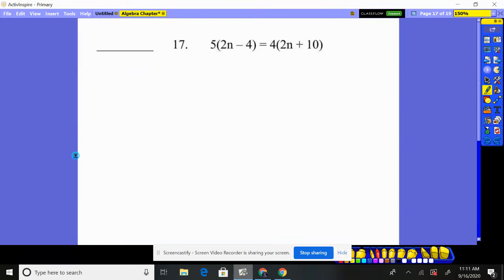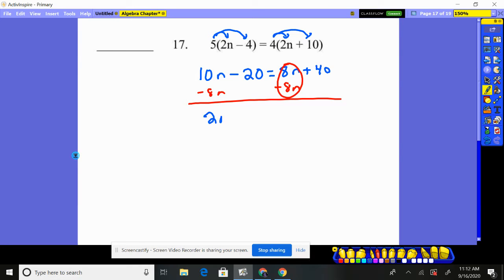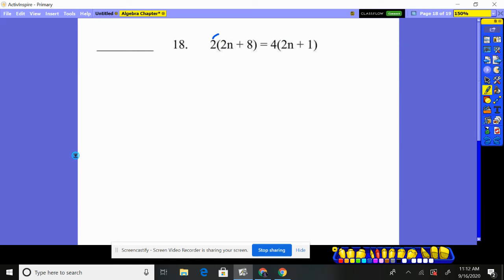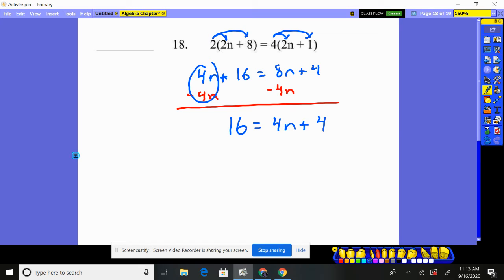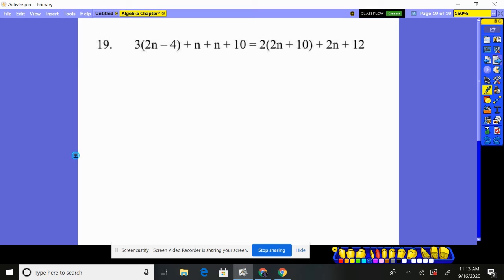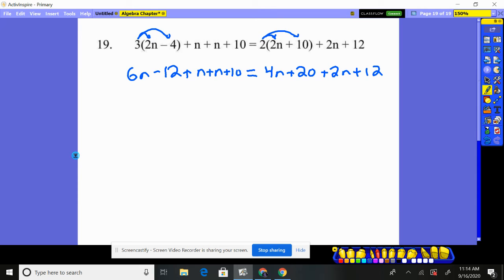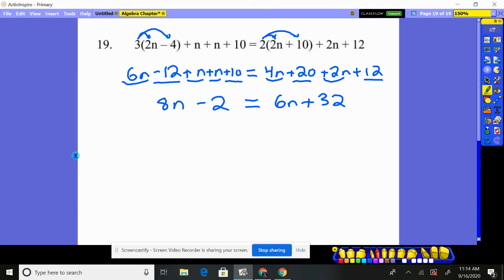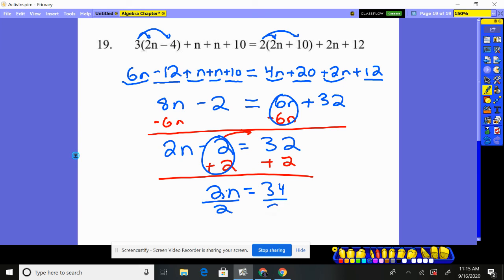Algebra Chapter 2 Practice Test 1 #17-19